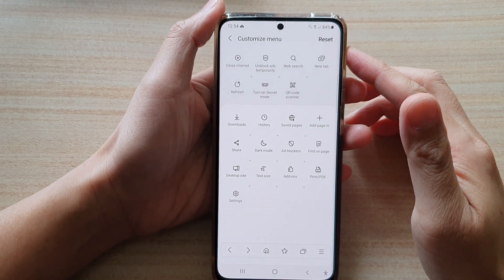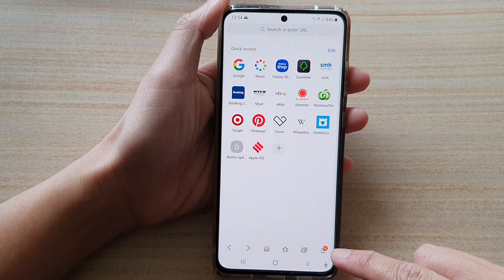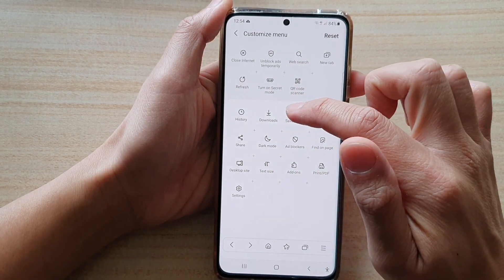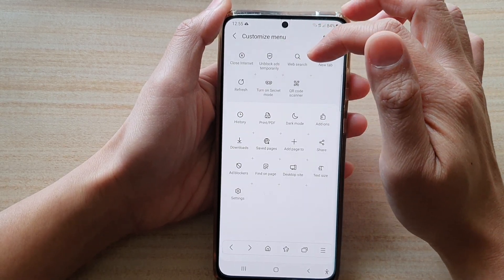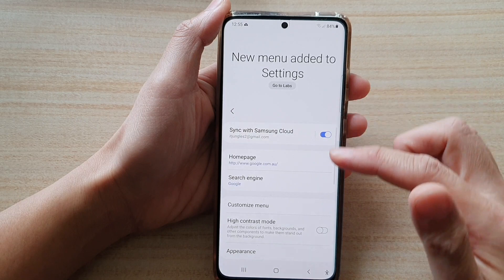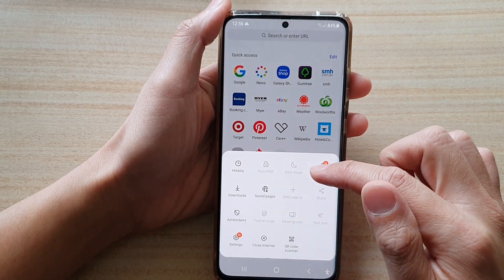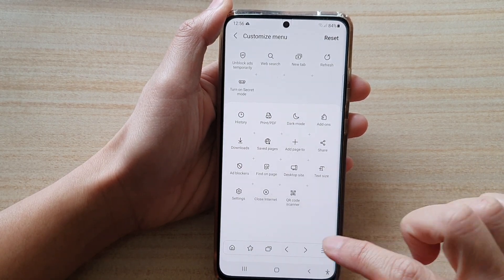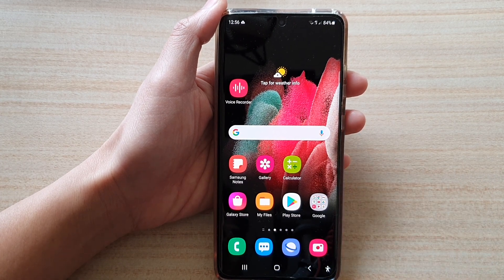Galaxy S21/Ultra/Plus: How to Customize Samsung Internet Menu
Learn how you can customize the Samsung Internet menu on the Galaxy S21/Ultra/Plus.